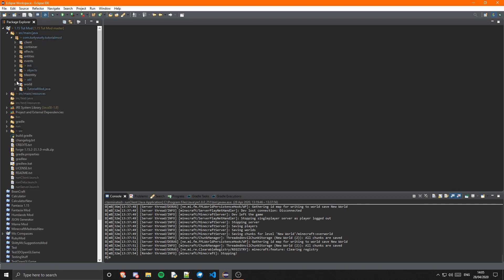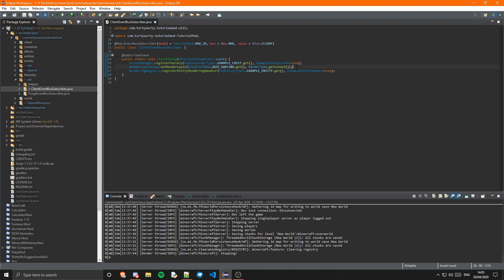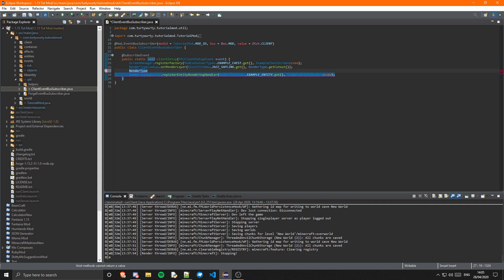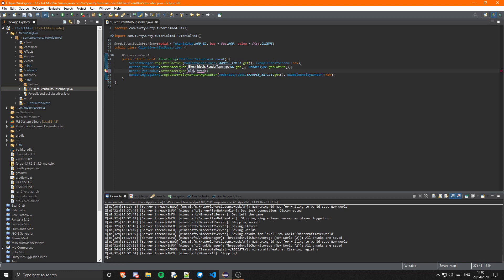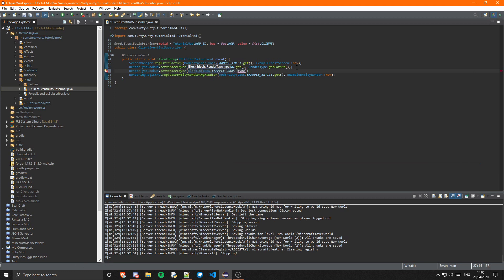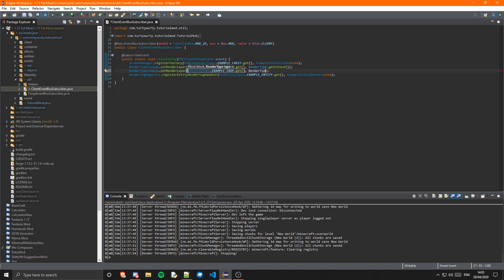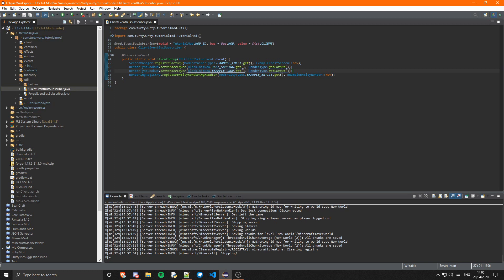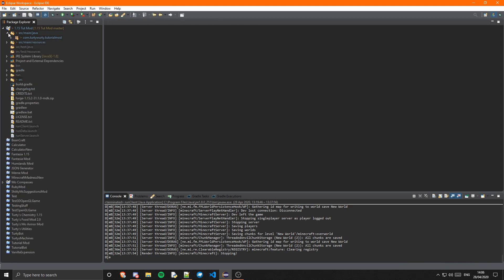Minecraft Modding Tutorial 1.15 | Episode 33 - Crops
Hey guys, TurtyWurty here, in this video I show how to make a crop. But I would just like to apologise for the lack of videos recently, I've just really got burnt-out making tutorials and have just ended up playing Rainbow Six Seige or working on my own mods. But I do also hope you guys are all doing well during these times, and staying positive. But with all the free time, you can now learn Java! Hope you guys enjoy, all links are below VVVV!